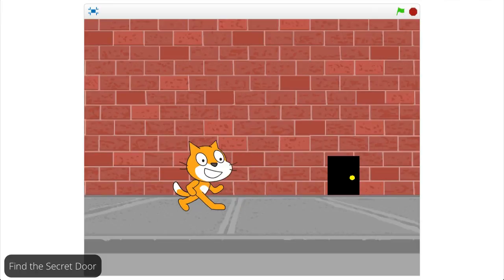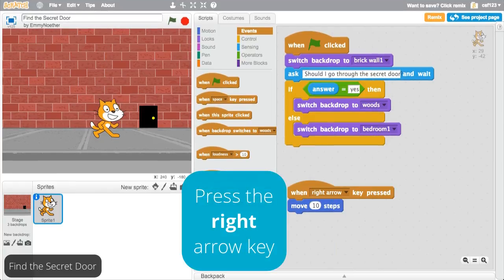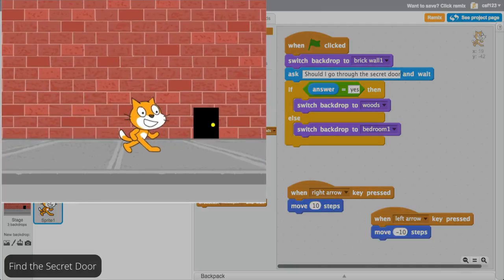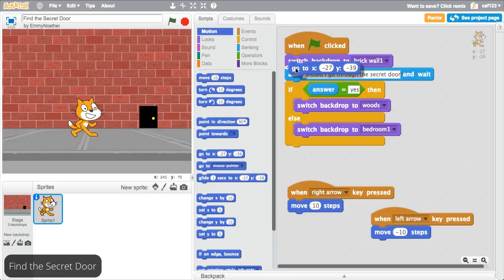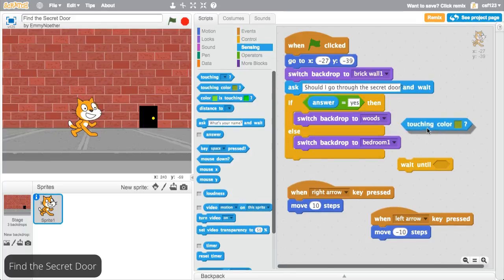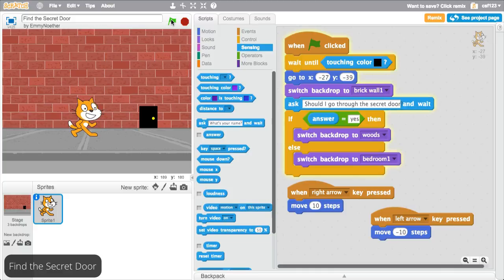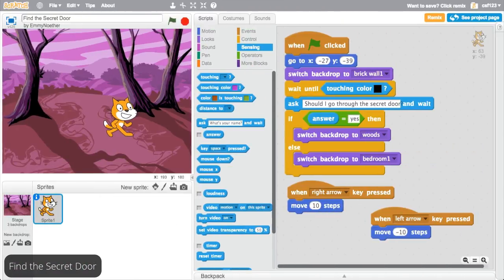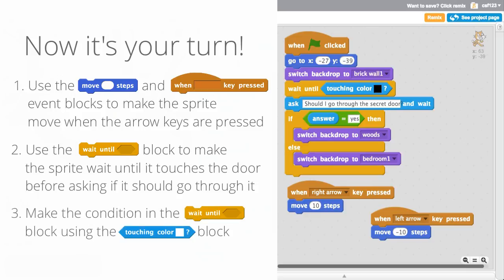ACT 6 ADD ON SECRET DOOR